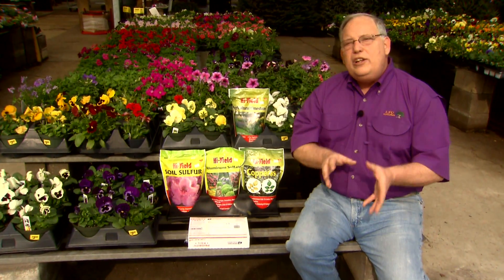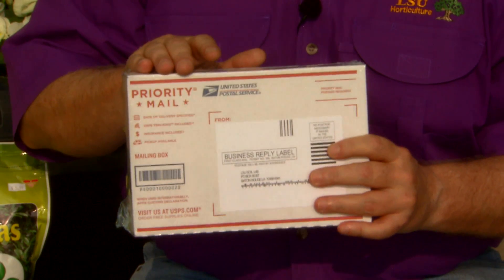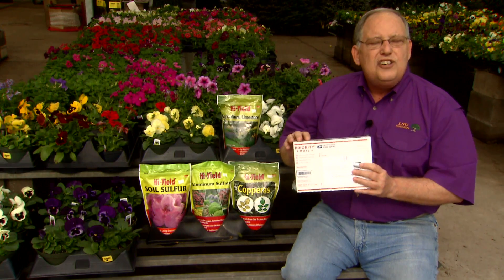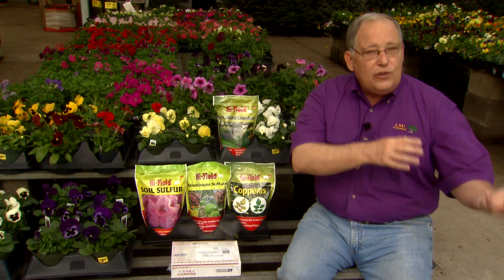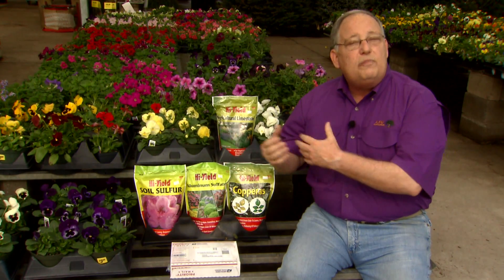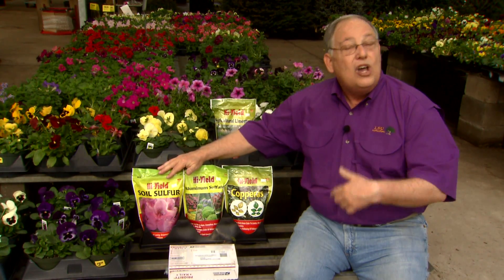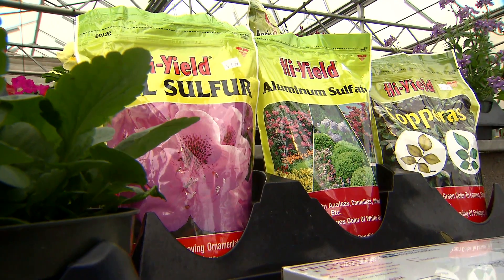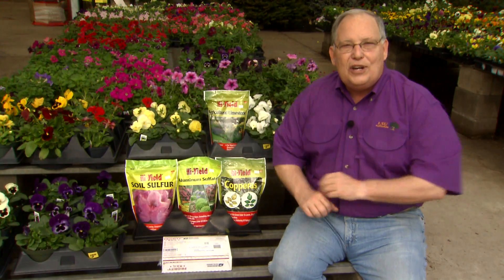Match proper soil type to plant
Not all soils are created equally. Some are better for growing particular plants; some are worse. On this edition of Get It Growing, LSU AgCenter horticulturist Dan Gill explains steps you can take to check and improve your soil composition — a step that can be crucial to proper plant growth.